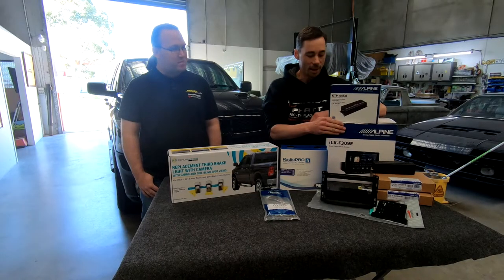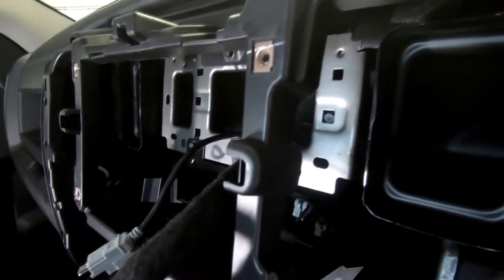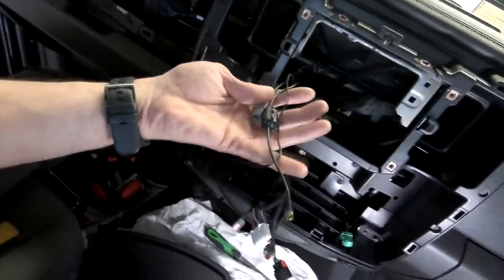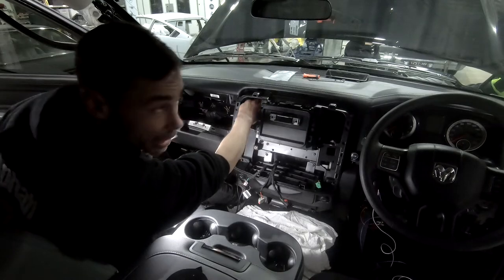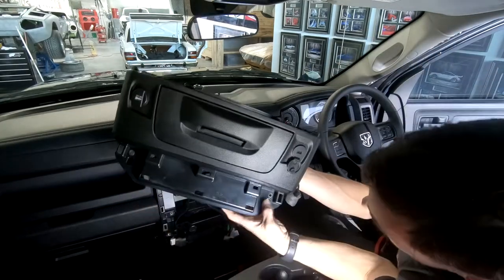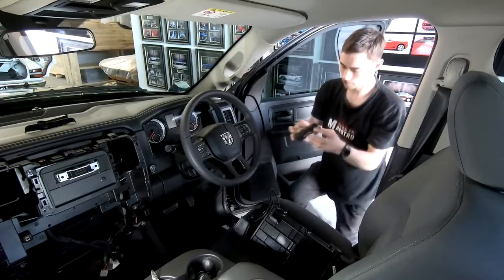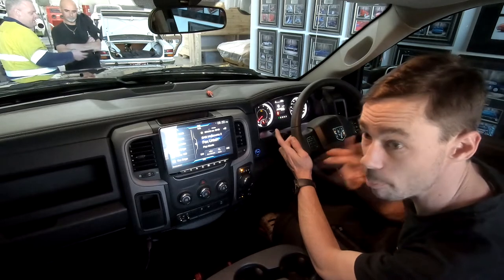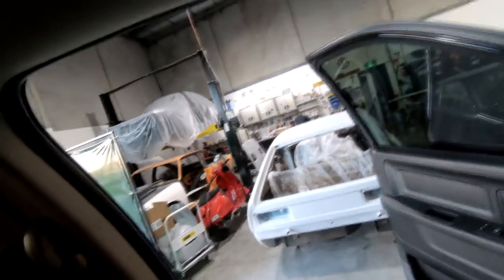Alpine Halo9 In A 2019 Dodge Ram 1500 + Cameras!!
On today's episode we have Mick from Stinger Australia in to show us some parts available for  Dave's Brand new 2019 Ram 1500. It's in for an Alpine Halo9 a powerpack amplifier and a cool camera set up including and alpine multiview front, and an Echomaster replacement rear light/camera that was supplied by supplied by Stinger Australia 😊

What a cool upgrade for a brand new truck 😁

Echomaster Dodge RAM Replacement Third Brake Light w/ Camera

Sappheiros - Moments